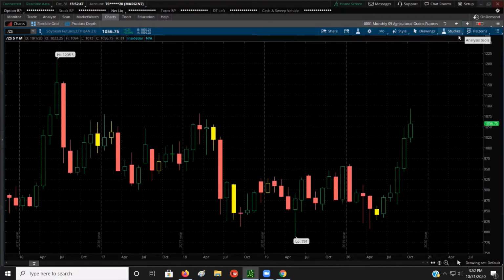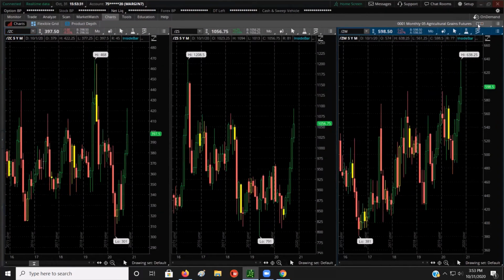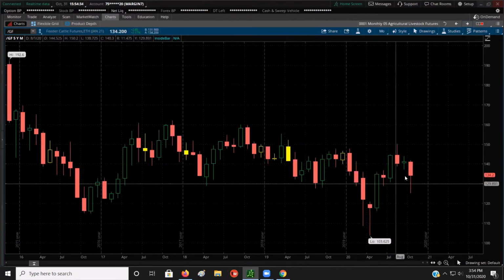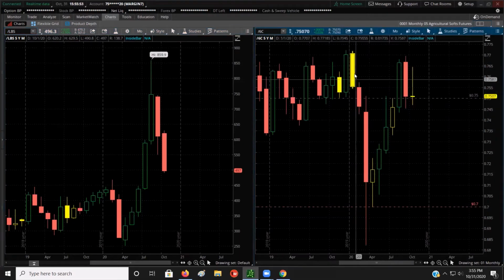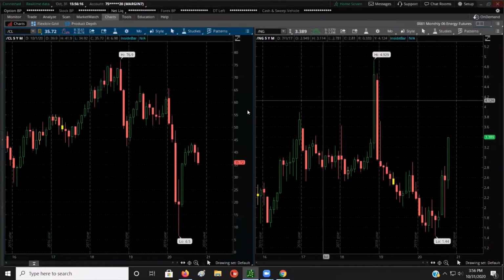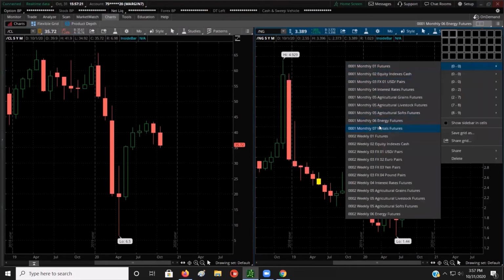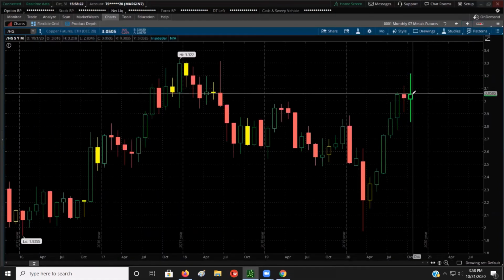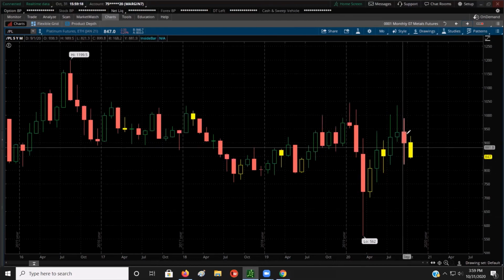WATCH TRADING COMMODITIES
Stocks Equity Indexes ETF’s
Futures
Commodities
Options
Currencies Currency Foreign Exchange FX Futures, Forex
Cryptocurrency
Binary options
Mutual Funds
Real Estate